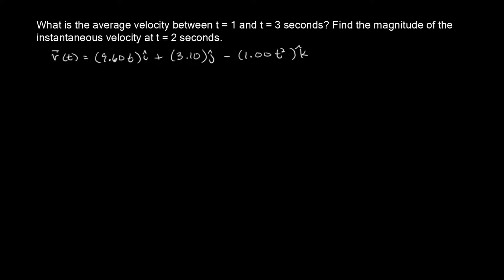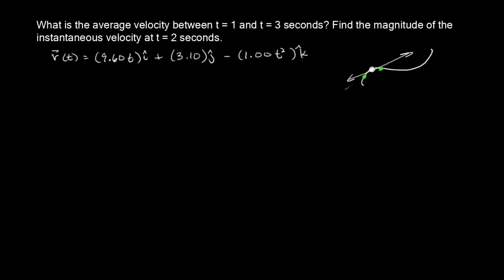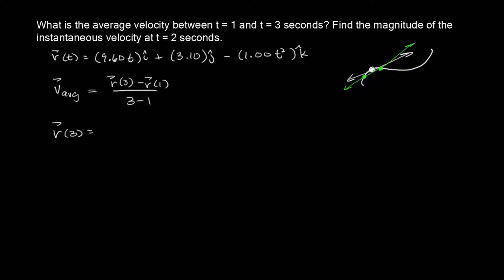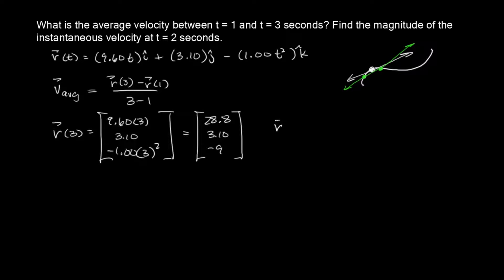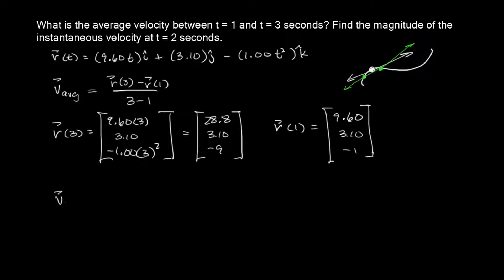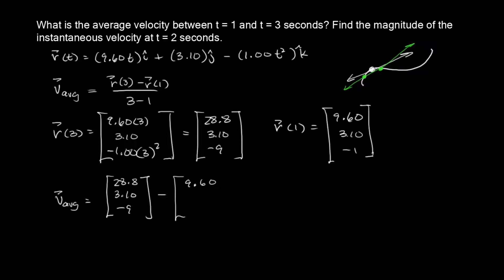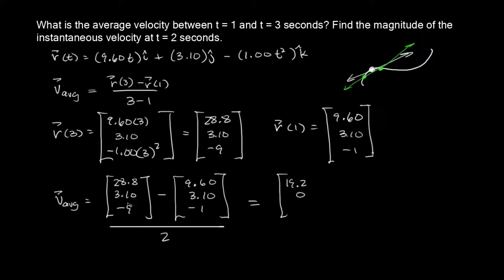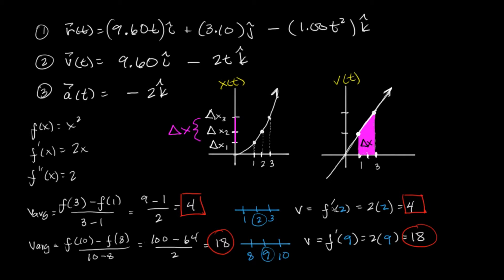► Physics 101 3D Vectors - Average and Instantaneous Velocity - Giancoli 4th Ed Ch3 - 18 - Part 2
From 17, what is the average velocity between t=1 and t=3 seconds? Then find the magnitude of the instantaneous velocity at t=2 seconds.

The position of a particle as a function of time is given by:
r(t)=(9.6t)I+(3.10)j+(1.00t^2)k)

This problem is similar to: Chapter 3 - Problem 18 in the Giancoli 4th Edition Physics for Scientists and Engineers textbook UCLA edition.

IntuitiveMath